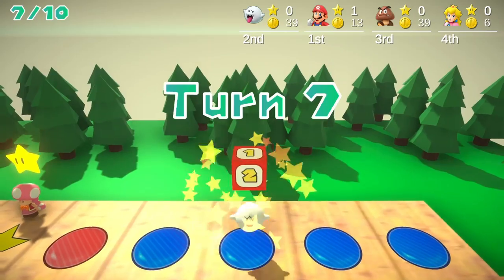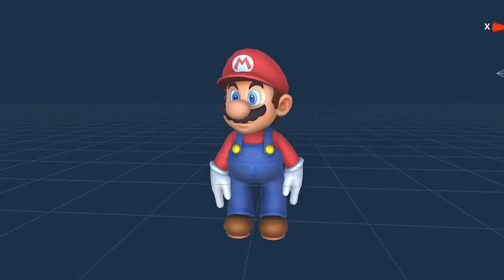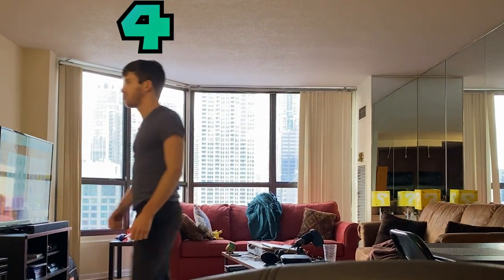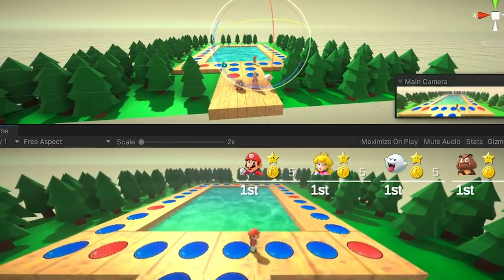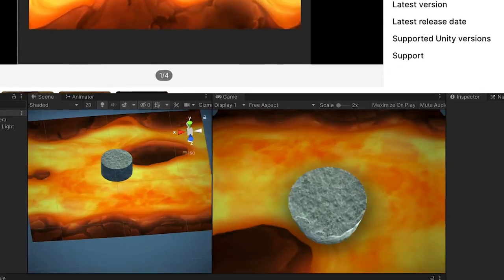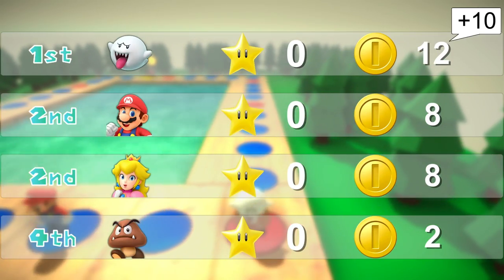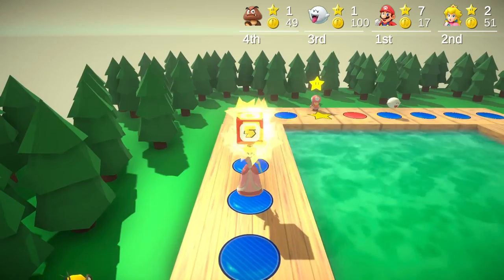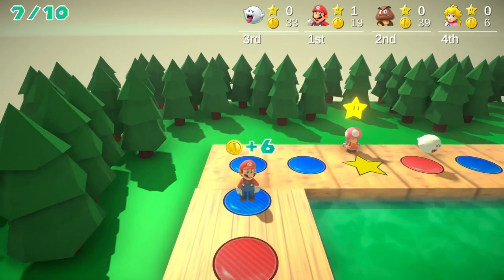I Made Mario Party in 2 Weeks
Can I make Mario Party, from scratch, in just two weeks?

I challenged myself to make a fan made Mario Party game with a unique board, mini games, and more, using the Unity game engine in just 2 weeks. This was the toughest game dev challenge I've done so far but let me know how you think I did.

I made this game with the Unity game engine. I also used Quicktime Player, Audacity, Premiere Pro, After Effects, and Photoshop to record and edit this video. My microphone is an AT2020USB+.

8 Bit Onward! - HeatleyBros

Next time, I'll need to add items, multiplayer, and more mini games.